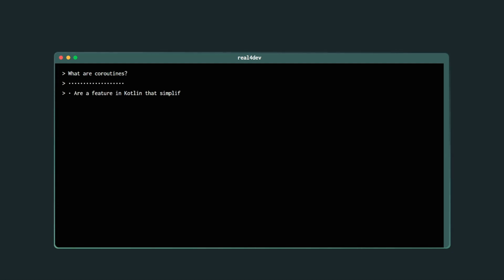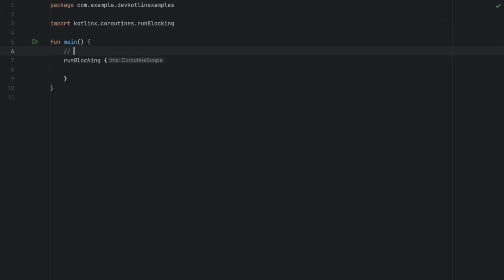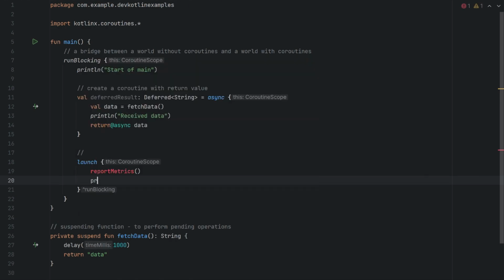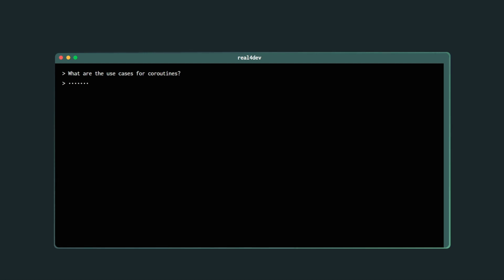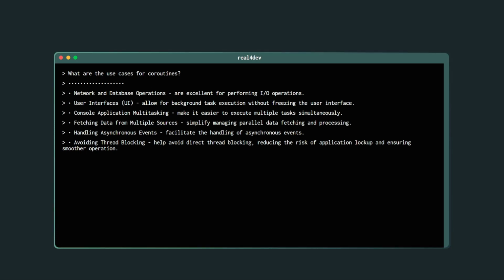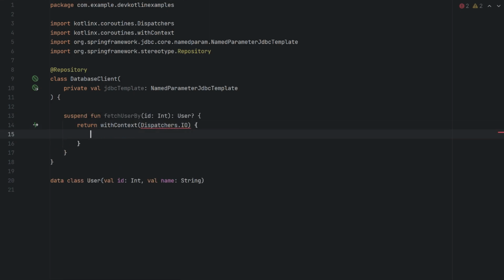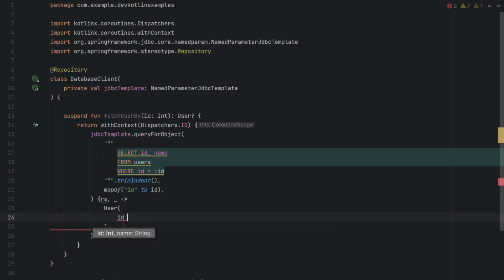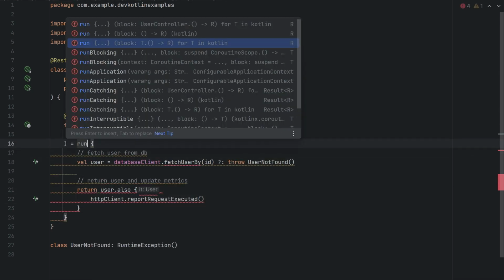Kotlin Coroutines: Your Ultimate Guide to Concurrency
Calling all code explorers! In this video, we'll be your trusty guides on a quest to conquer the realm of concurrency using Kotlin coroutines. Get ready for a dynamic adventure in the world of async code.

0:00 What are coroutines?
0:48 runBlocking
1:08 async
1:28 suspend
1:50 lounch
2:03 delay
2:15 join
2:23 await
2:35 What are the use cases?
3:32 Example in Spring Web